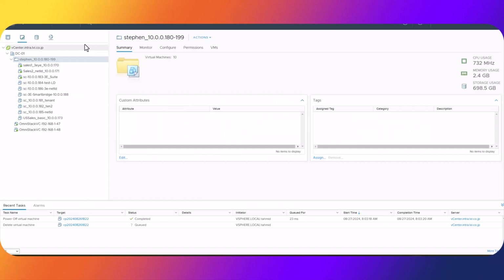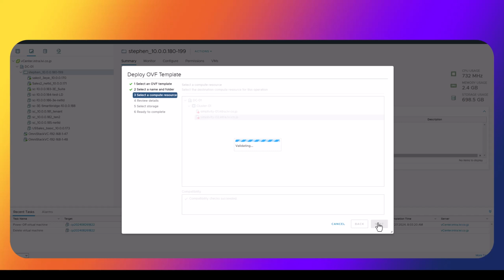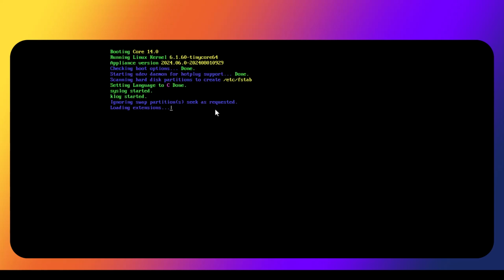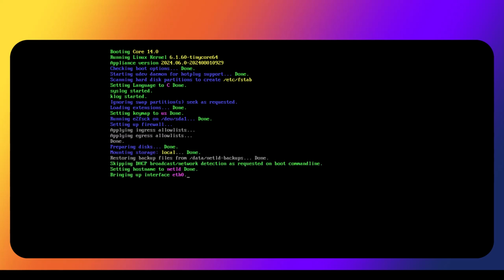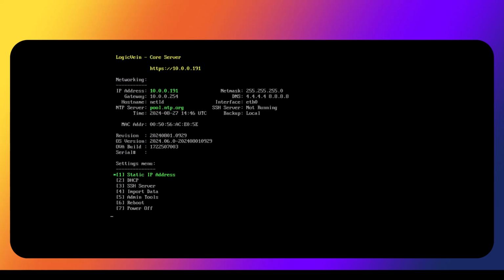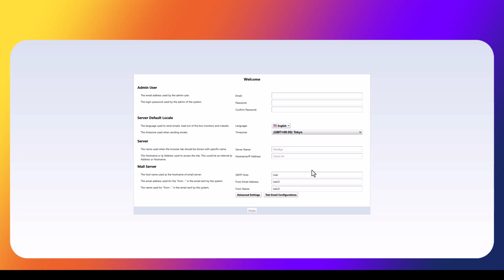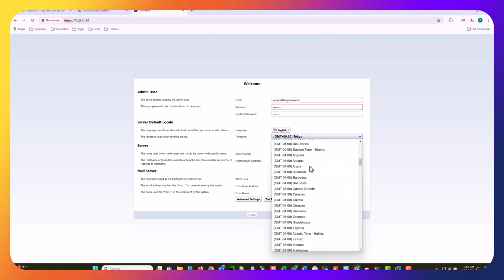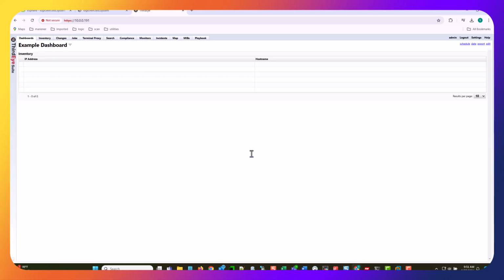install VMWare OVA module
quick introduction to creating and installing the LogicVein OVA